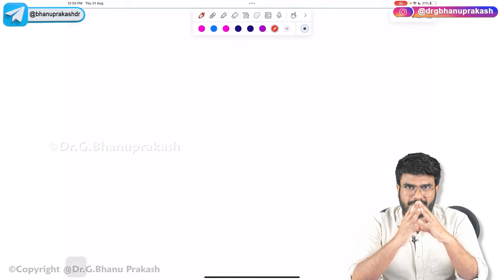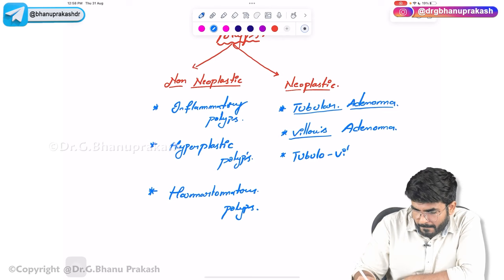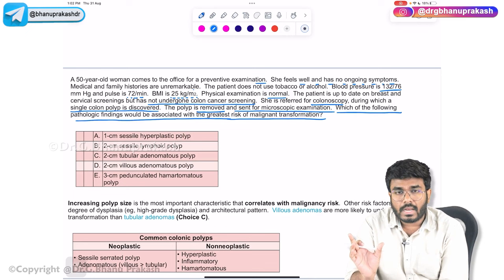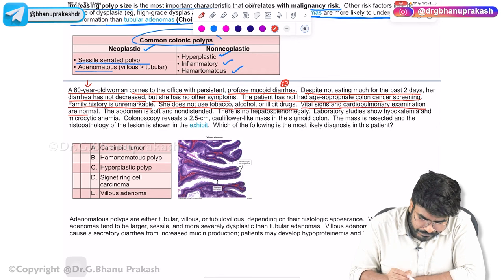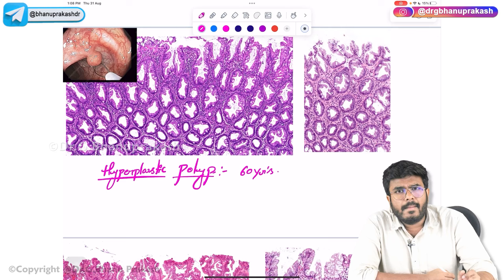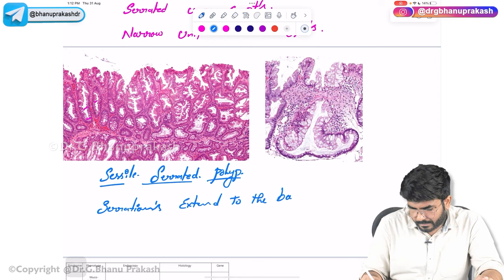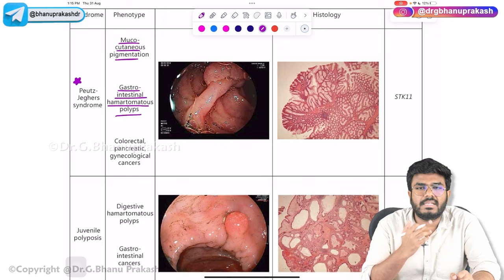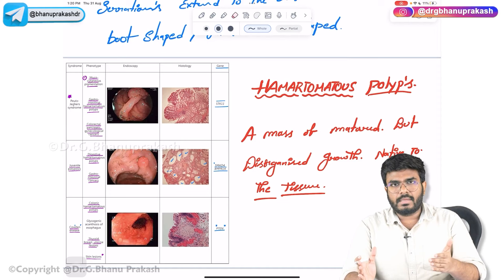12. Gastrointestinal Polyps | USMLE Step 1 Pathology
Gastrointestinal Polyps

Gastrointestinal (GI) polyps are abnormal growths that protrude from the mucosal surface of the digestive tract and can occur anywhere from the esophagus to the rectum. These polyps can be broadly classified into two main types: non-neoplastic and neoplastic. Non-neoplastic polyps include hyperplastic polyps, inflammatory polyps, and hamartomatous polyps, which are typically benign and do not have a significant risk of malignant transformation. Neoplastic polyps, on the other hand, include adenomatous polyps and serrated polyps, which have the potential to progress to colorectal cancer through the adenoma-carcinoma sequence. The development of GI polyps is often multifactorial and can be influenced by factors such as age, genetics, diet, and inflammatory conditions like inflammatory bowel disease. Patients with GI polyps may remain asymptomatic, or they may present with symptoms such as rectal bleeding, changes in bowel habits, abdominal pain, or obstruction depending on the size, location, and histological characteristics of the polyps. Diagnosis is typically made through screening colonoscopy, which allows for direct visualization and biopsy of the polyps. Treatment of GI polyps depends on their histology, size, number, and location. Small, non-neoplastic polyps may be removed during colonoscopy using techniques such as polypectomy or cold snare polypectomy, while larger or neoplastic polyps may require more extensive resection or surveillance protocols to monitor for recurrence or malignant transformation. Regular surveillance colonoscopy is recommended for individuals with a history of GI polyps to detect and remove new polyps and reduce the risk of colorectal cancer development. 🧬🔍🔬